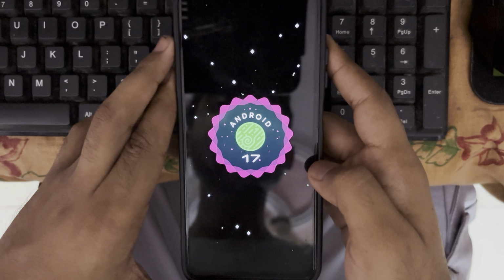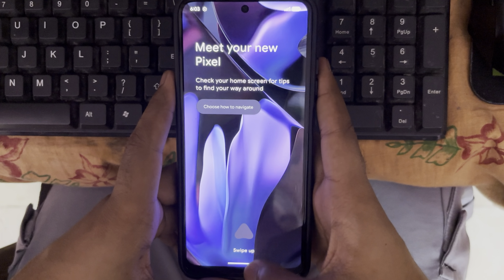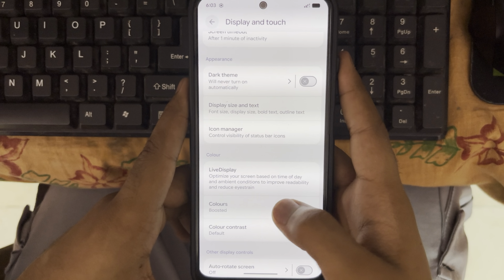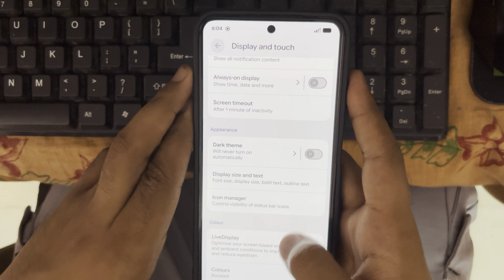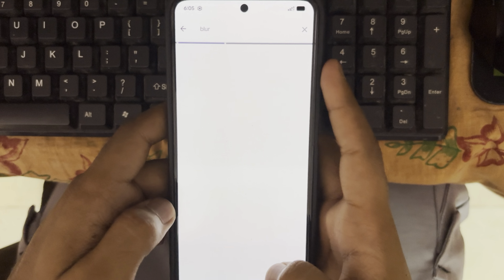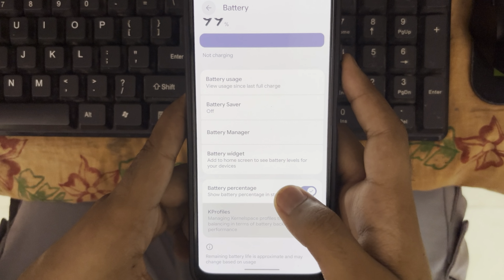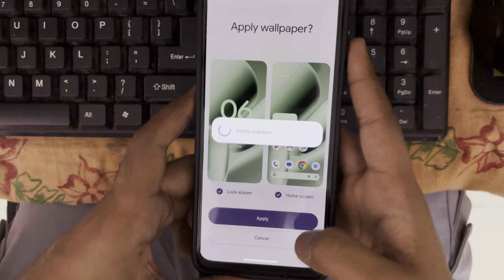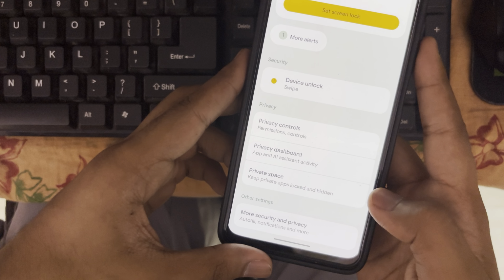Android 17 on Redmi Note 10?! Is It Actually This Smooth? 🤯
Android 17 is already running on the Redmi Note 10?! 🤯

In this video, I’m testing a pre-release build of PixelOS 17 based on Android 17 on the Redmi Note 10 and seeing how well this older device handles Google’s latest Android generation.

I’ll be testing the smoothness, UI, performance, customization, fingerprint, camera, app compatibility, gaming, battery and overall stability to find out whether Android 17 is actually usable on the Redmi Note 10.

Since this is a pre-release build, I’ll also go through the bugs and issues I encounter and see whether this ROM is ready to be used as a daily driver.

Android 17 on a Redmi Note 10 before many newer devices even get it? Let’s find out! 👀

📱 Device

🤖 ROM

PixelOS 17 — Android 17

⚠️ Important

This is a pre-release/custom ROM build, so bugs and instability may be present. Always make a backup before flashing any custom ROM.